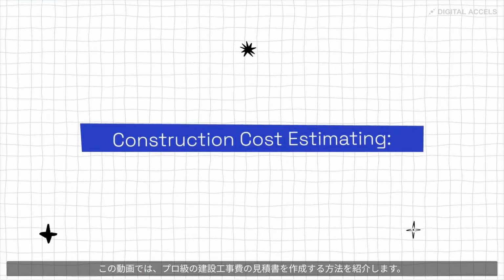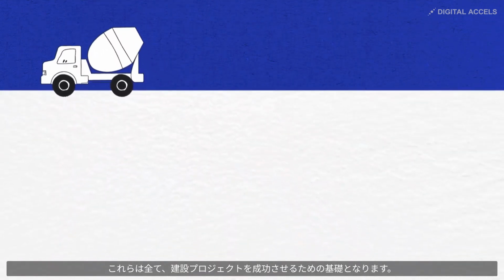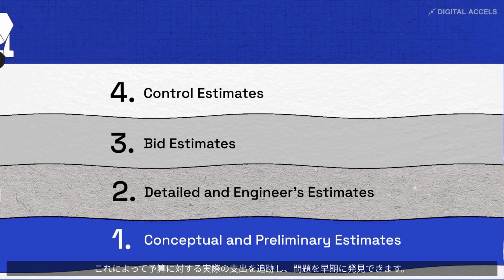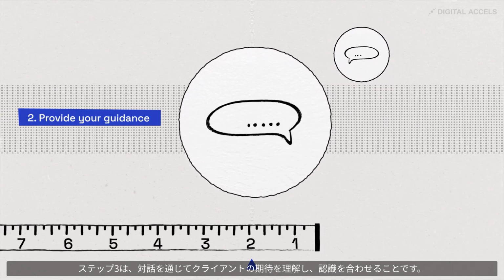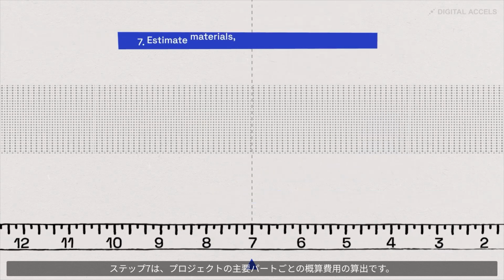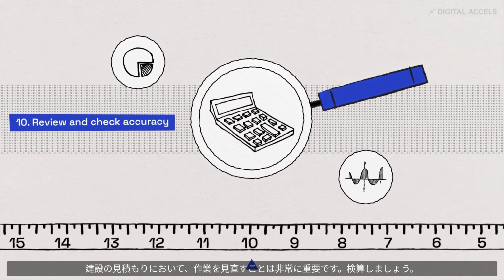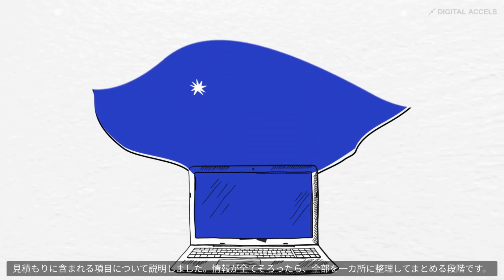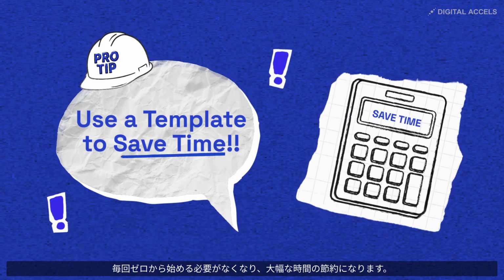建設工事費の見積もりに役だつSmartsheet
Smartsheetが建設工事の見積もり作成を徹底解説。4つの種類や12のステップ、プロジェクトを成功させるポイントを紹介します。Smartsheetのテンプレートを活用し、正確かつ効率的な予算管理を実現しましょう。